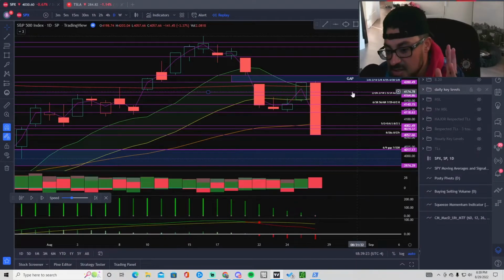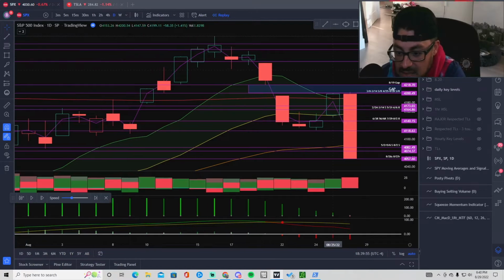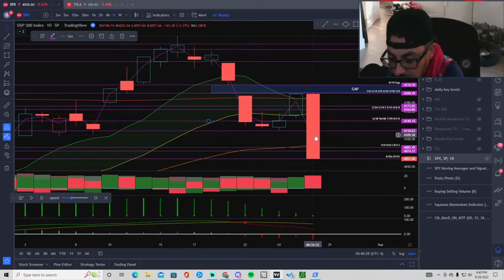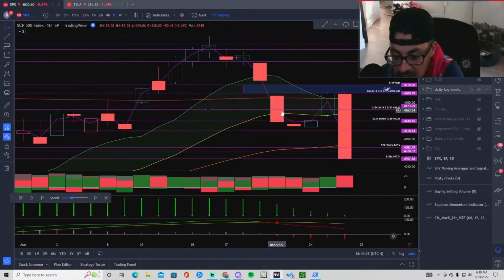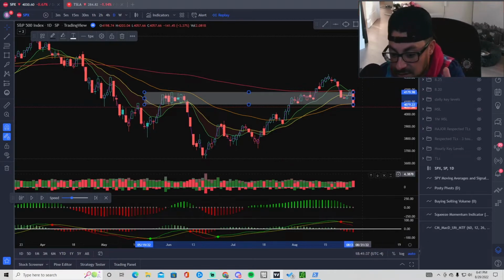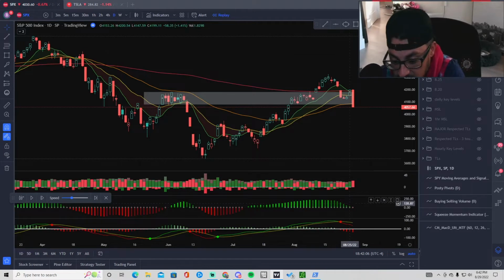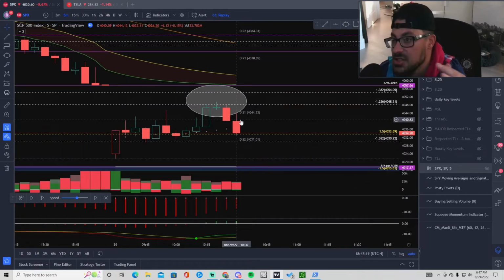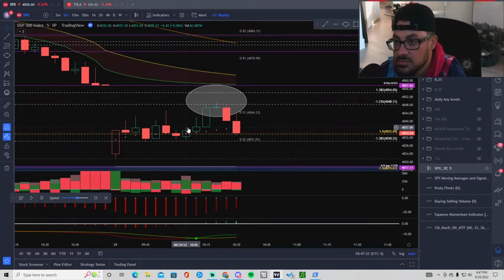$3,200 Made In 30 Minutes!!!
SPX charting and analysis broken down to show what I was looking at, what levels I was looking for, and why I took the trades I did. Ended up making $3,200 before noon.